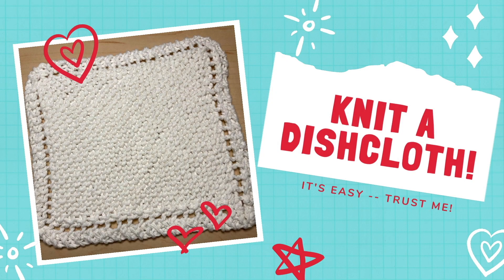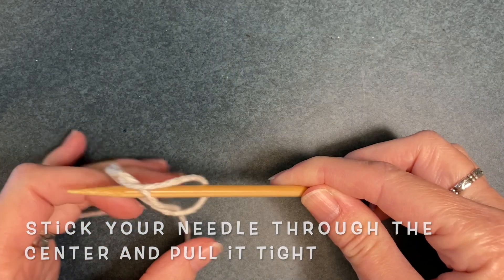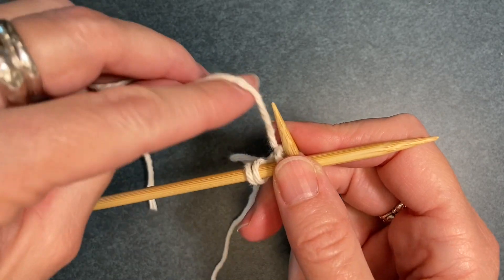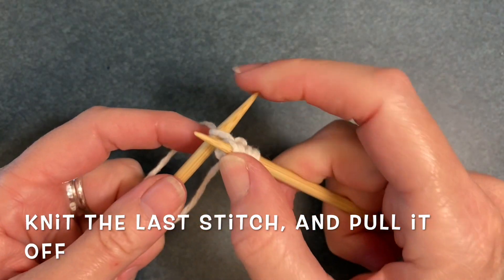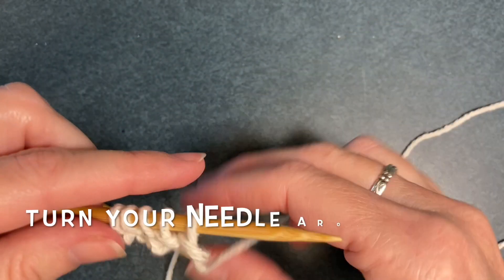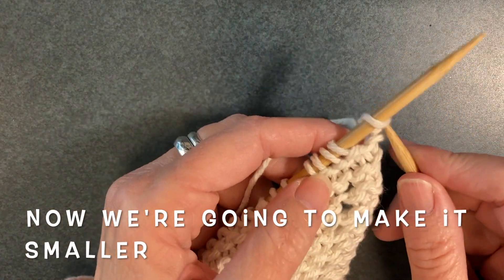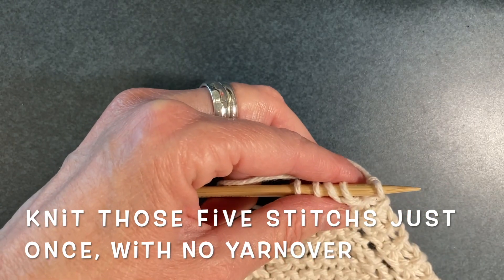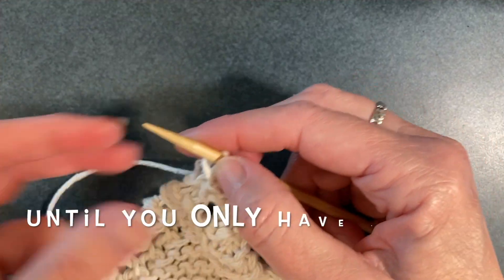How-To Knit a Dishcloth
Presenter: Karen Reilly
Audience: Teen/Adults

Learn how to knit something easy, portable and universally useful - a dishcloth! They also make nice holiday stocking-stuffers.